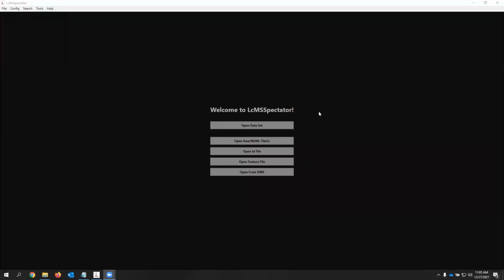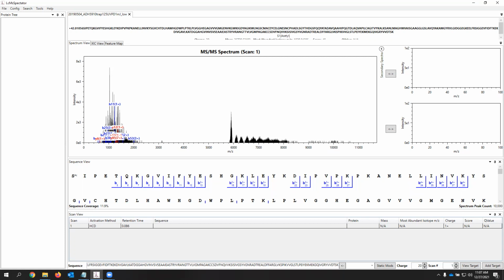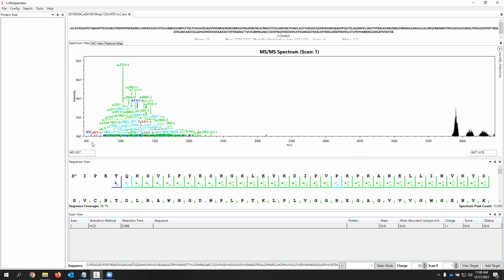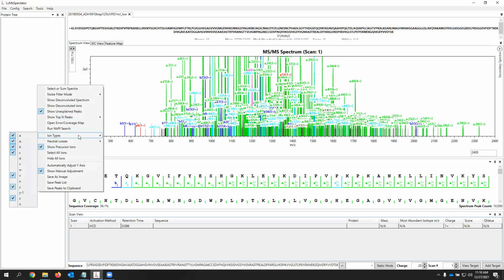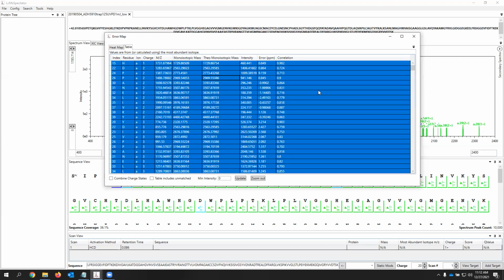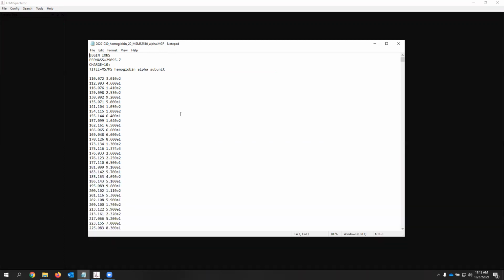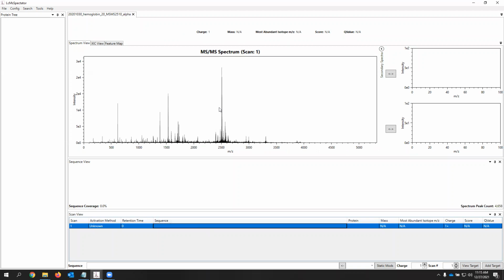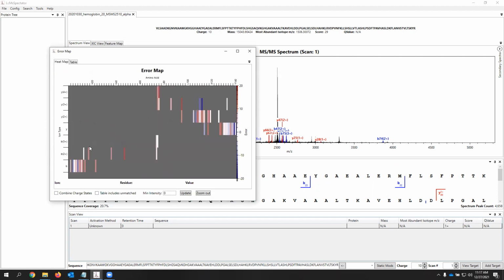LcMsSpectator Tuotrial 3 - Processing single spectrum top down data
Found that zoom recording is much easier so finally able to complete this!
This session focuses how to use LcMsSpectator to view and annotate single spectrum data, which are common for targeted data collected manually. Thermo raw data are natively supported. Other vendor data can be converted to MGF first. Note that this approach does not require spectral deconvolution and can be useful for some applications.